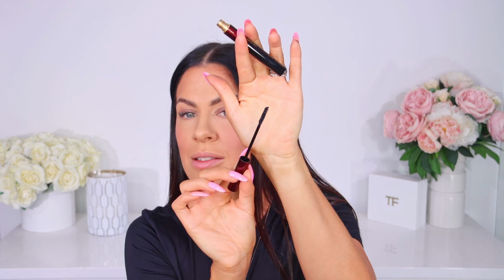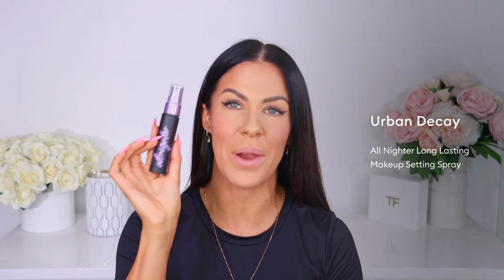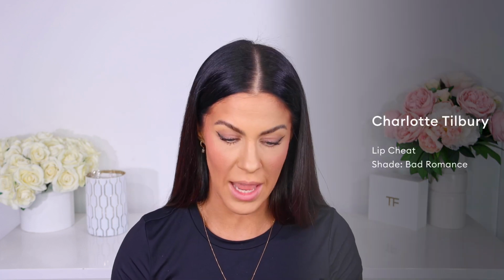Beauty Unboxed with Nikkia Joy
Meet content creator and pro makeup artist Nikkia Joy (@nikkiajoy)! 👋 Join her as she takes over Beauty Unboxed to create a sultry date night look using some of the most popular products at MECCA (think: FYP favourites and celebrity makeup kit essentials!).